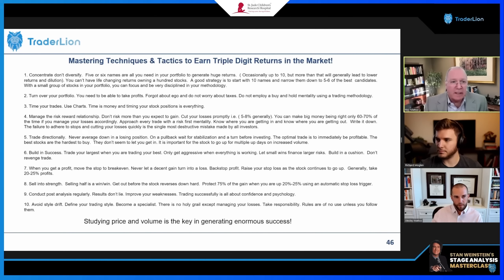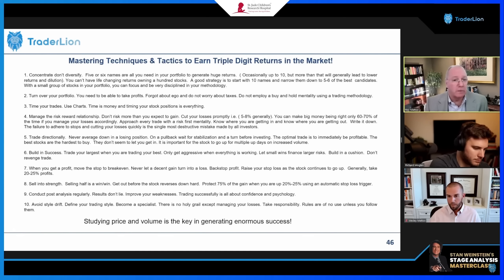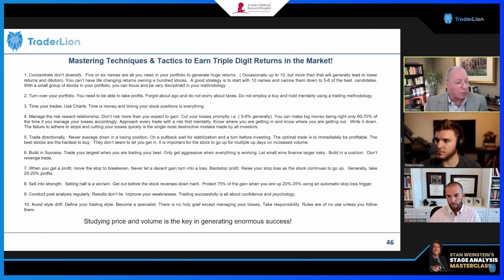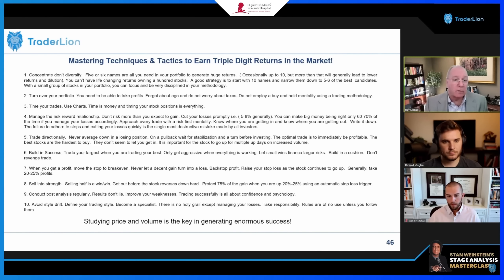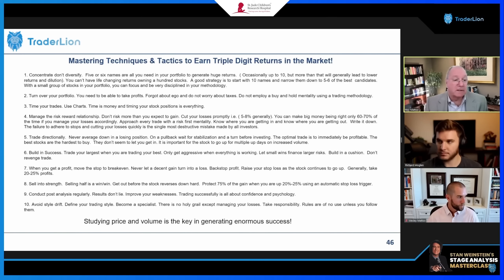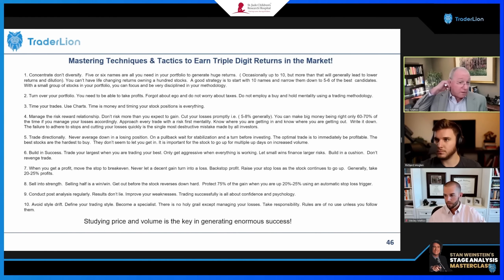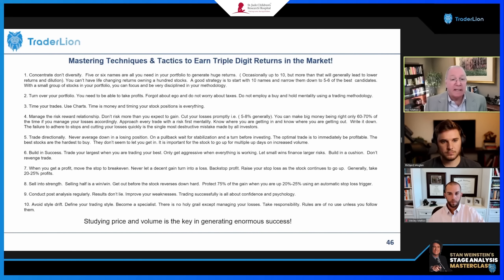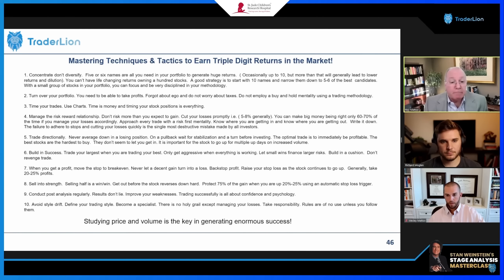10 Steps to Master Trading | Achieve Super-Performance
In this presentation, Roy Mattox, a Hedge Fund Manger who has been trading since the 80s, shares his 10 steps to master trading and achieve super-performance.

He goes through the key concepts that traders must know in order to reach triple digit returns in strong markets. These may feel like stock trading basics but they are essential components to long term success in the market.

Roy finished second in the US Investing Championship with a verified return of 214%